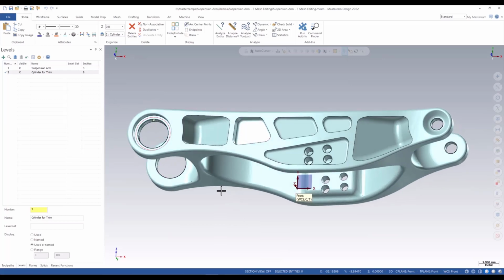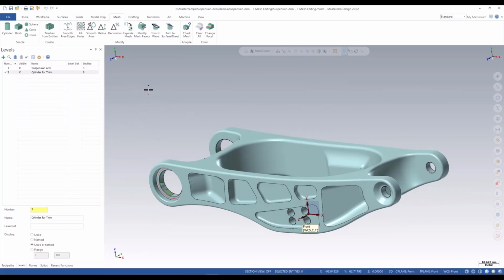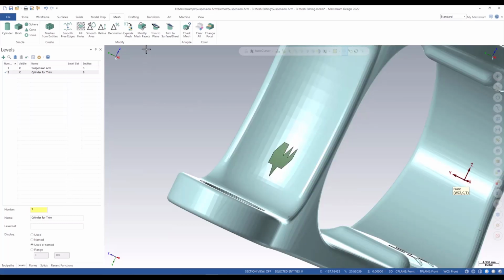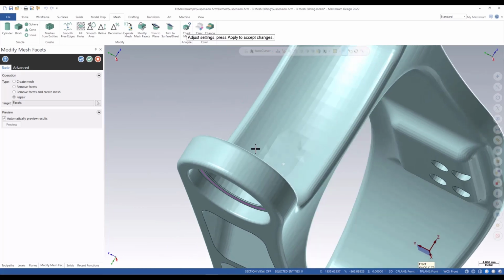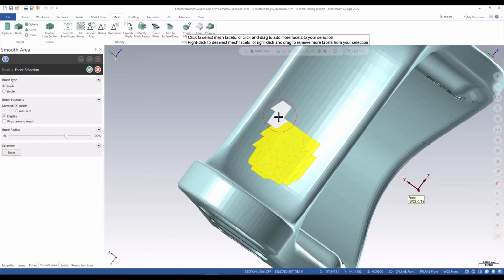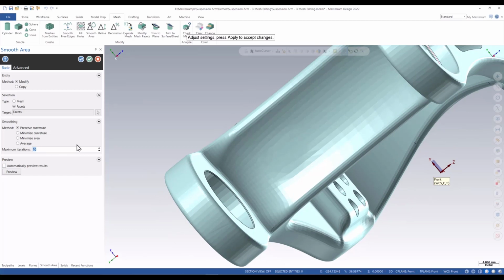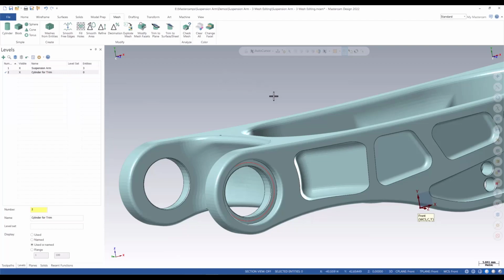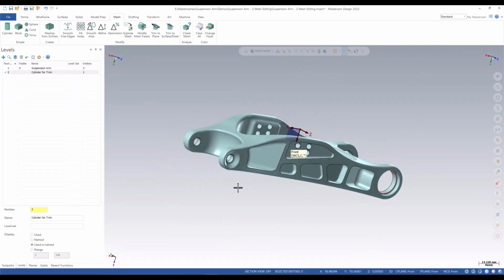What's New in Mastercam 2022 - Mesh Editing Tools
To learn more about Mastercam 2022, including training and support options, visit us

An entirely new Mesh Modeling suite of tools has been introduced to @mastercam 2022 to make it easier to manipulate and use mesh geometry.  Imported mesh files can be decimated, refined, repaired, modified, smoothed, and much more to make it possible to create models and toolpaths from whatever information is available.